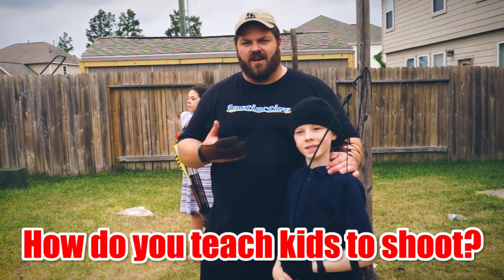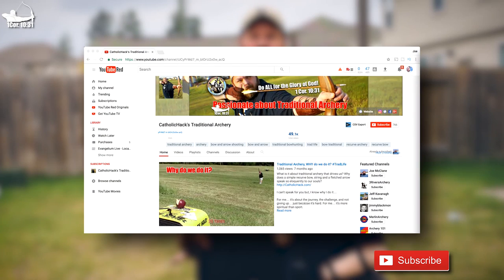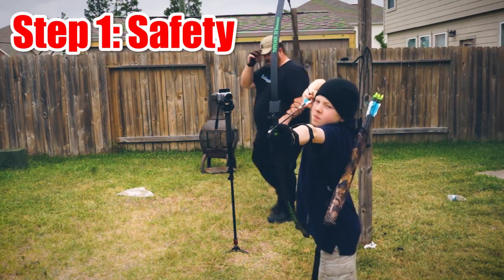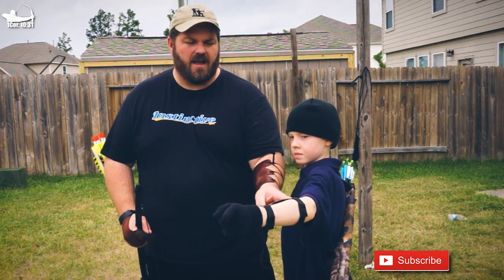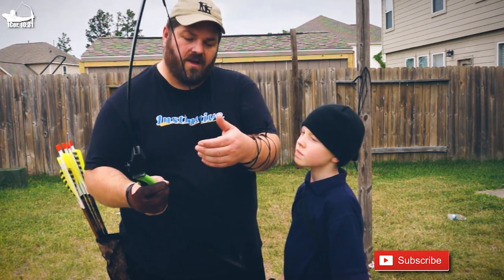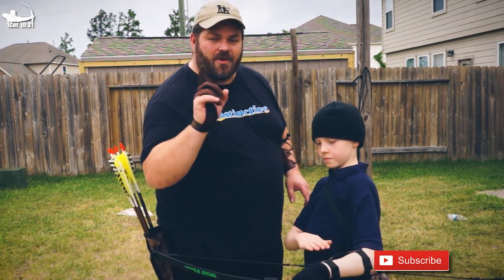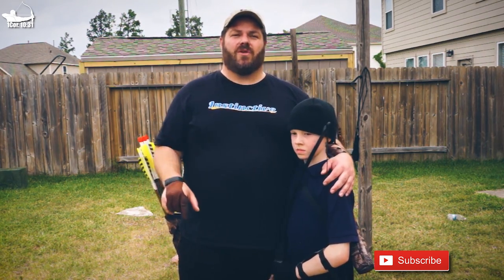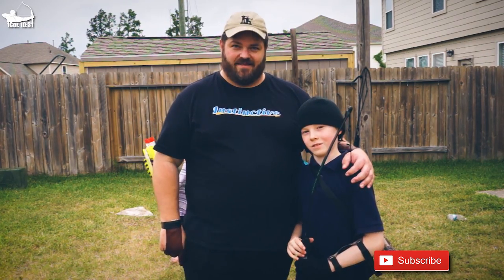Teaching kids Archery in 4 QUICK and EASY steps.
How to teach kids archery in just 4 easy and quick steps. In order to get kids shooting traditional archery quickly, I've created 4 easy steps to take them from start to shooting arrows in only a few minutes.

My 10 year old son John-Paul is going to help me share with you my 4 quick steps to introducing archery to kids, or to adults who have never shot before.  In archery, I think it is important to get them to the arrow flight quickly, safely too, so they can have that experience and joy of seeing the results of the arrow hitting the target.

Much of what happens can happen organically and instinctively, so just focusing on the basics of range safety, body orientation and grip, arrow knocking, draw, anchor and release will give them the framework to get more creative with.

John-Paul is actually a decent shooter and is very motivated to get the point where he can go hunting with a recurve bow. He is even training with my 40 pound Ben Pearson recurve bow on occasion. I'm pretty impressed with his determination and know that he will be a far better archer than me.

Joe